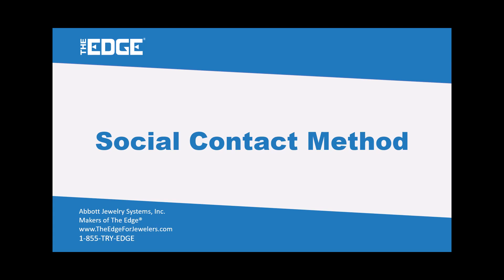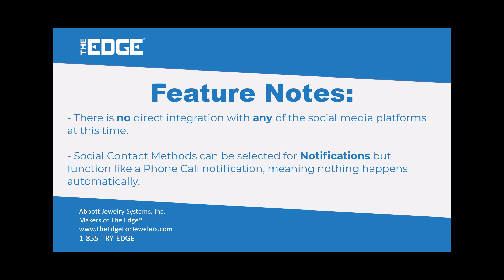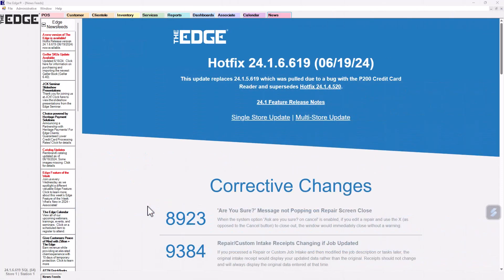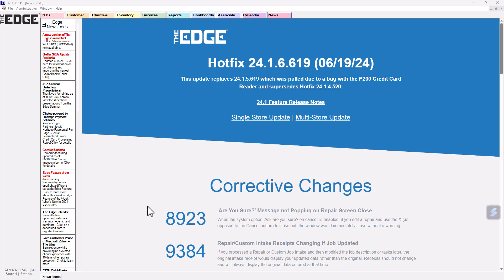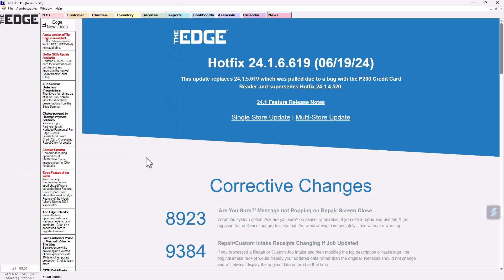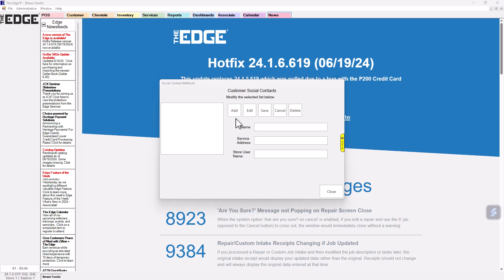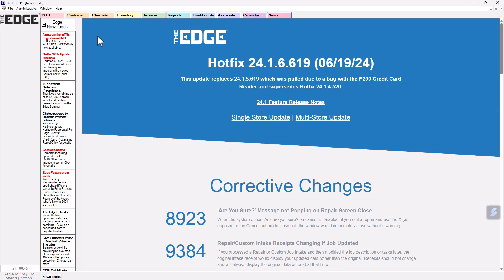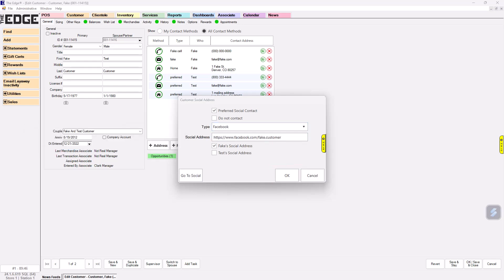Social Contact Method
Tutorial video fully detailing how to use the Social Contact Method feature in Edge.